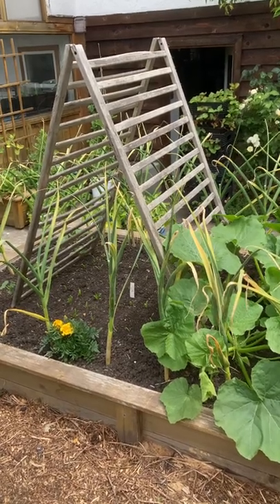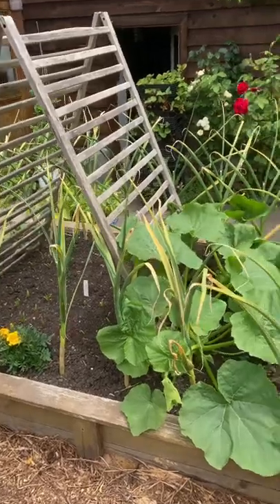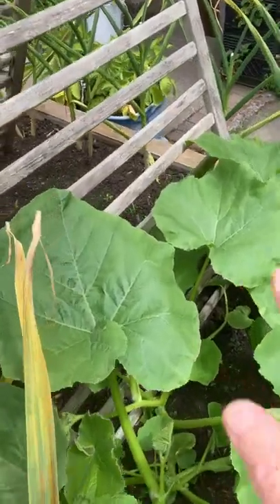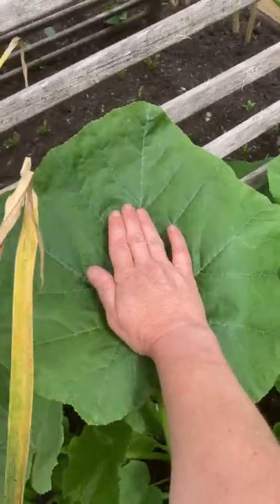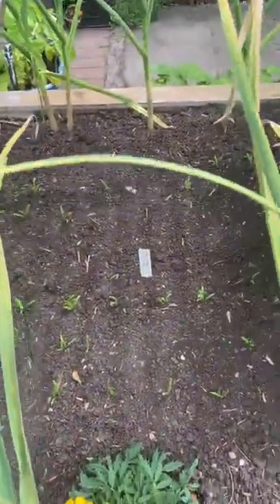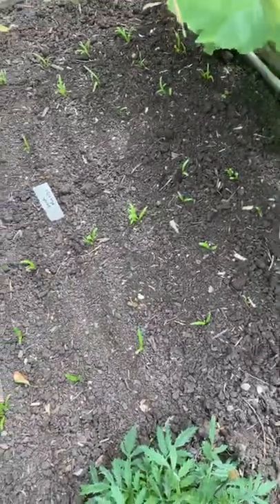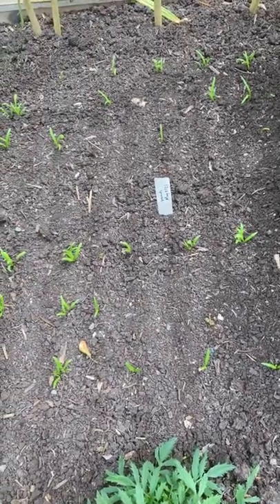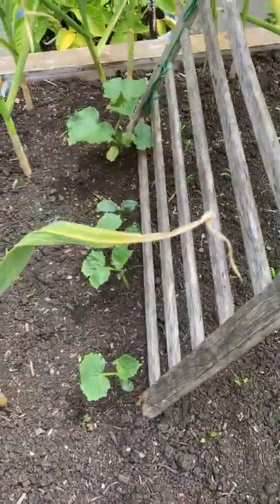Repurposing old baby crib as a trellis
In this video I show my A-frame trellis repurposed from an old baby crib that I use to grow squash up one side and cucumbers up the other side. Underneath I'm trying to grow spinach to protect it from the direct sun.